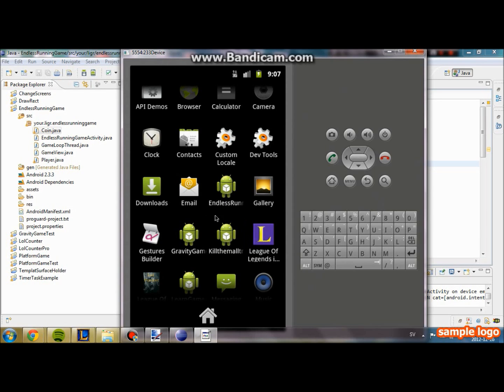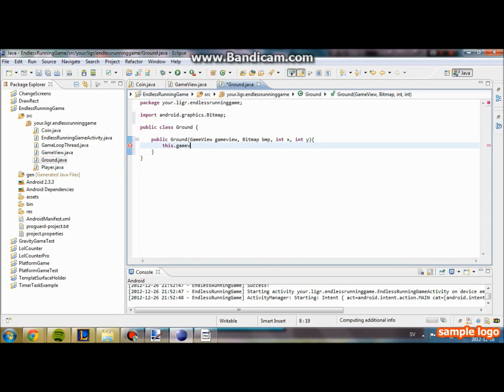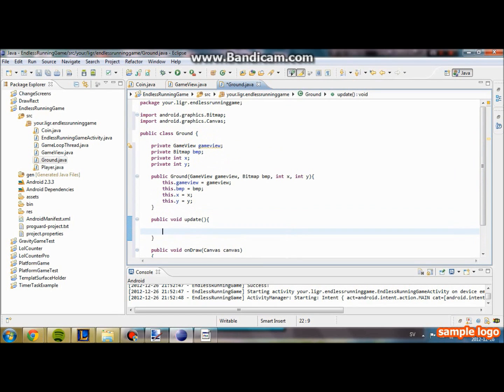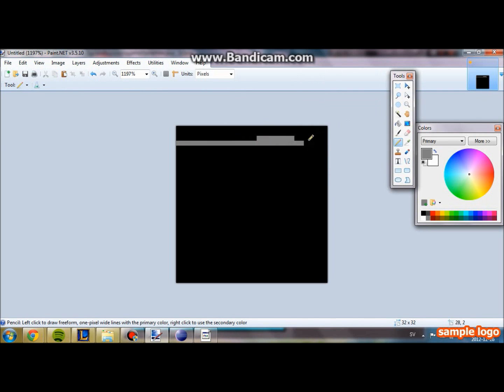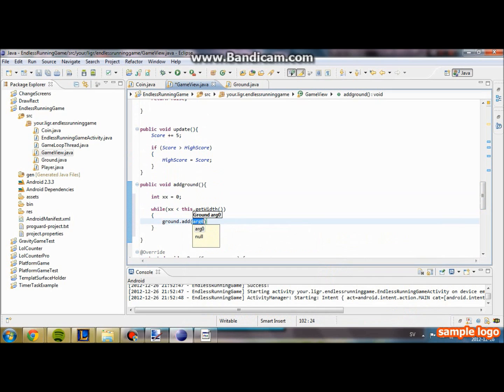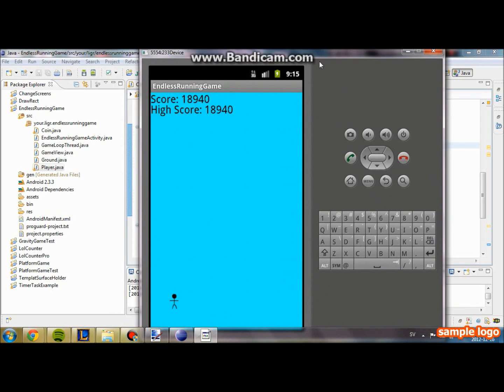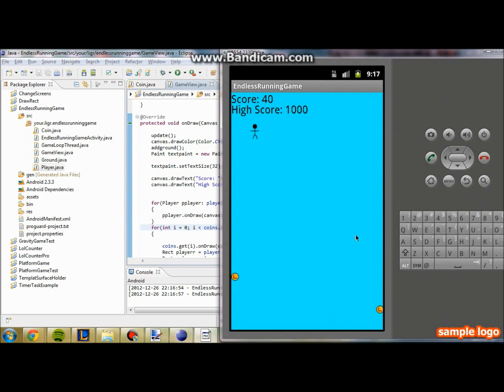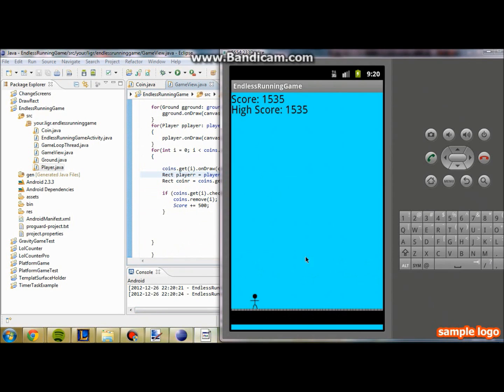Programming an Endless Running Game, Android. Video 7 - Creating the ground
In this video we are creating our ground for the player. We are also making sure that we are drawing the ground across the whole screen.